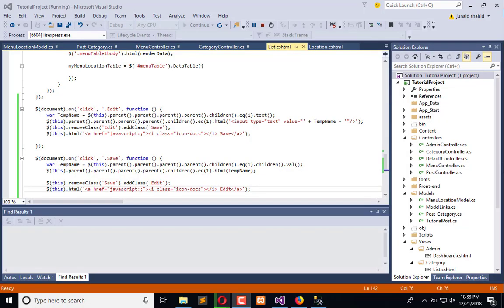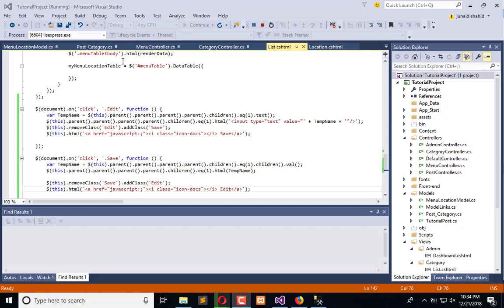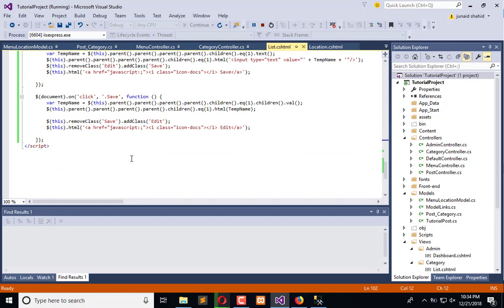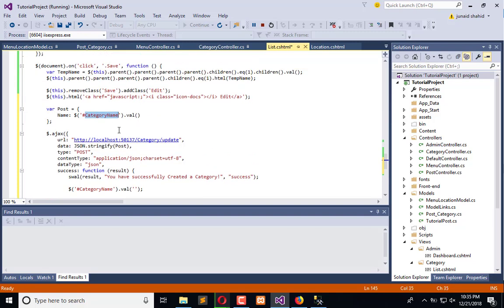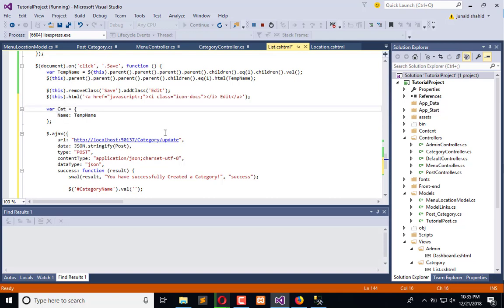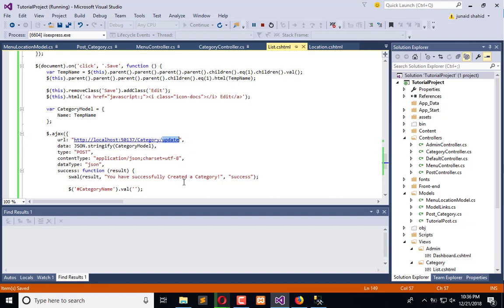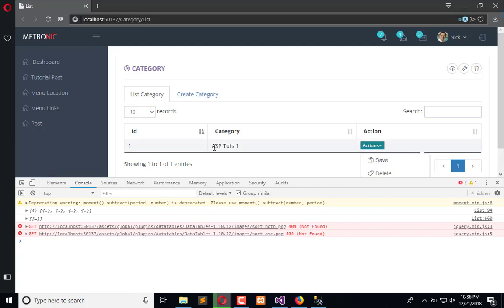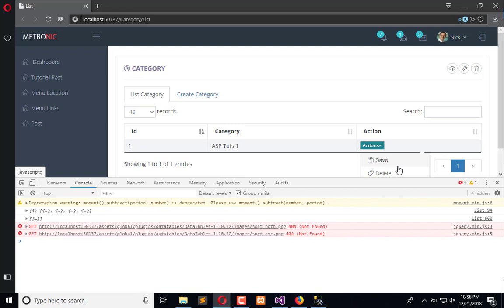191 ASP .NET MVC - Create Ajax Call to Send Category Model to Controller Action Result in ASP MVC